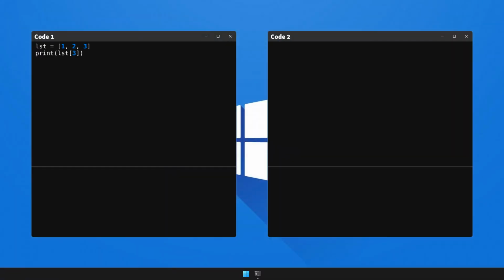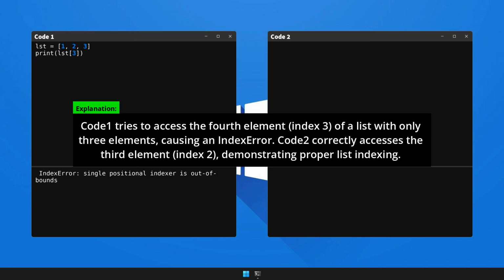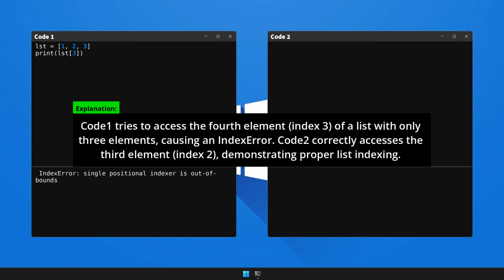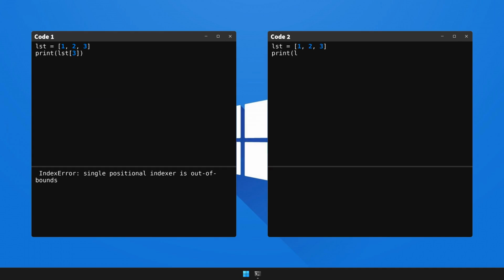How to fix IndexError: single positional indexer is out-of-bounds in Python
We're excited to share with you our newest video, "How to solve  IndexError: single positional indexer is out-of-bounds in Python". 🎥 This series is meticulously designed to arm you with knowledge 🧠 and skills 🛠️ to overcome frequent coding challenges.

Today, we will decipher 🔎 and resolve a common error faced by Python coders: the bit hard to solve  IndexError: single positional indexer is out-of-bounds. Here is a snapshot of the code of the video:

Troubling Scenario: ❗️

lst = [1, 2, 3]
print(lst[3])

Unwanted Result: 🚫
 IndexError: single positional indexer is out-of-bounds

Effective Resolution: ✔️

print(lst[2])

Desired Output: 🏁
3

In this detailed walkthrough, we will illuminate 💡 the underlying cause of this error, and offer a comprehensive explanation: Code1 tries to access the fourth element (index 3) of a list with only three elements, causing an IndexError. Code2 correctly accesses the third element (index 2), demonstrating proper list indexing. 🎯